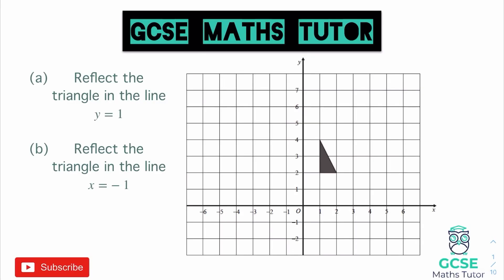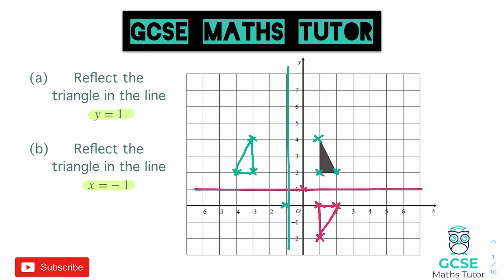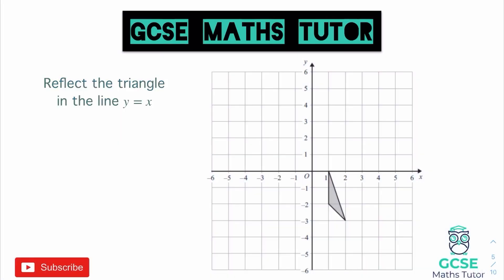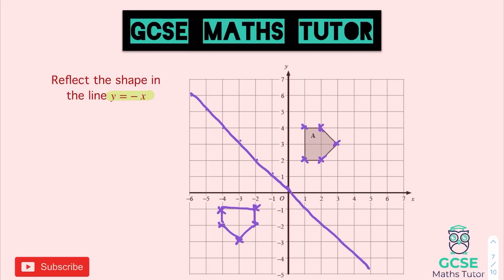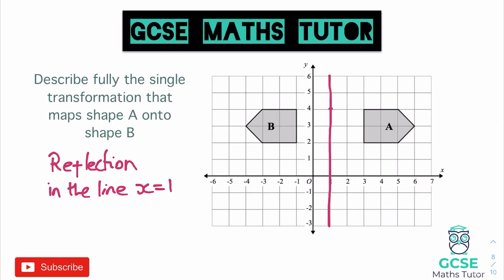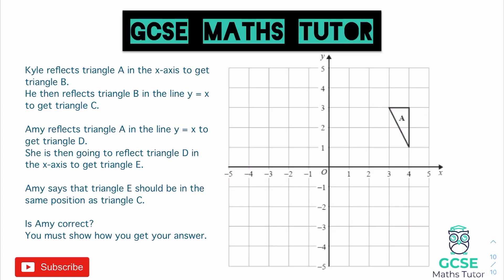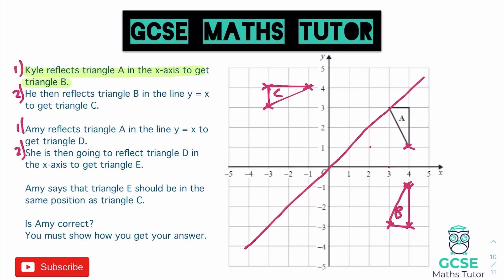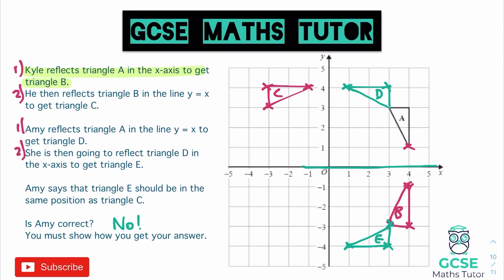Reflections & Line Equations | Grade 5 Crossover Playlist | GCSE Maths Tutor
A video revising the techniques and strategies for completing reflections (Higher & Foundation).

Here is the worksheet if needed just print the pages you want

This video is part of the Transformations module in GCSE maths, see my other videos below to continue with the series.